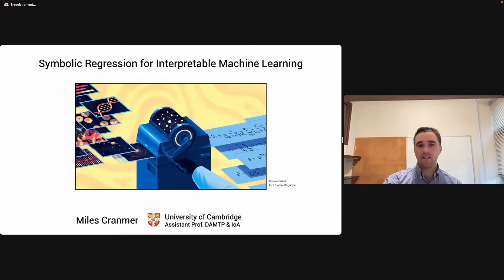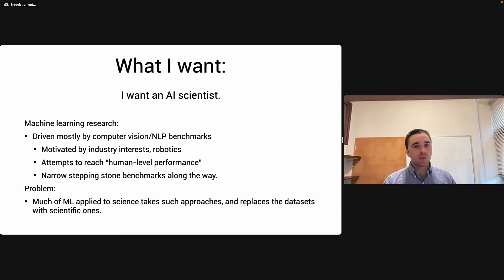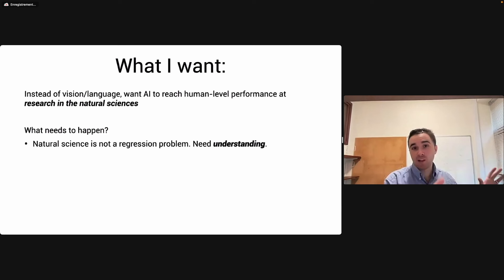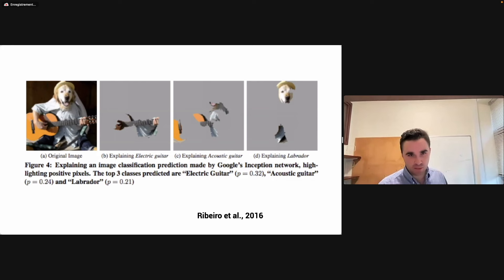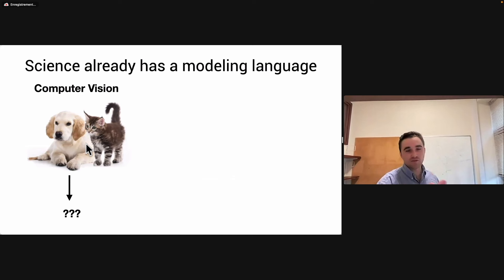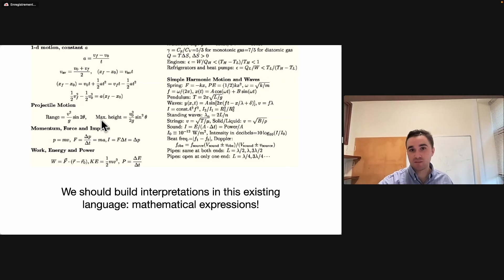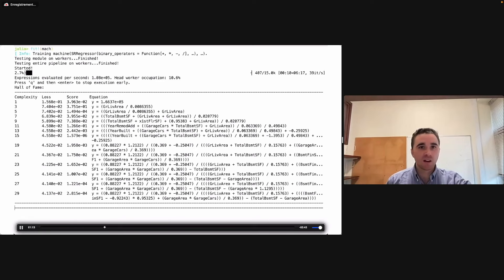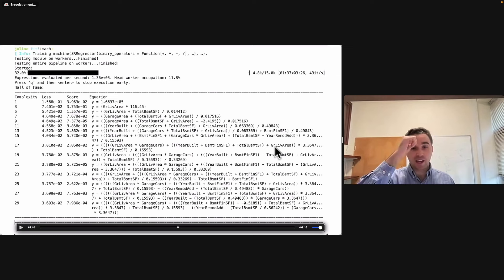Review: Symbolic regression (Miles Cranmer)